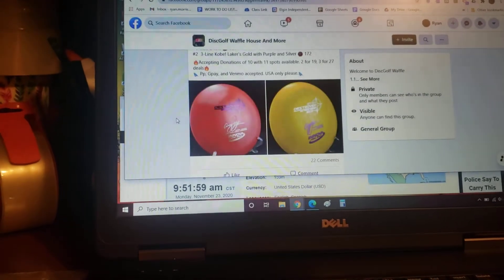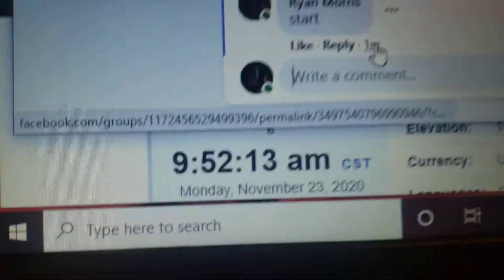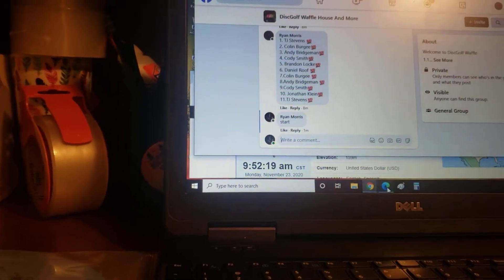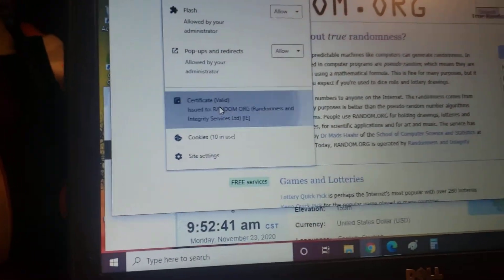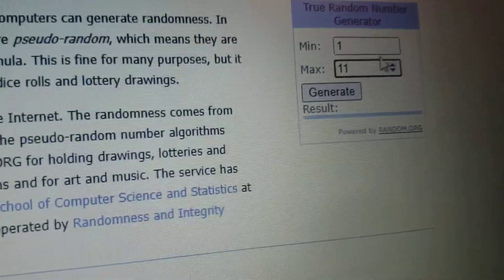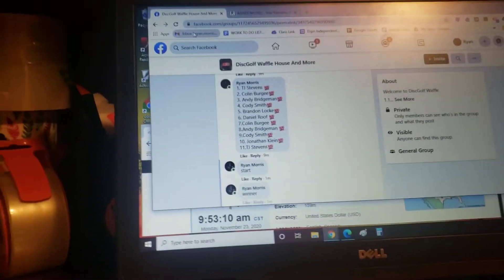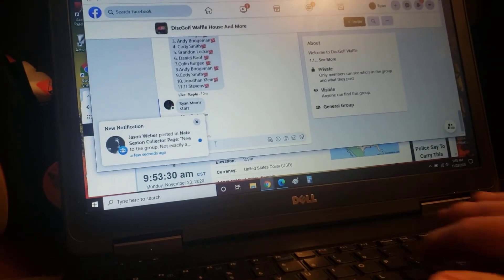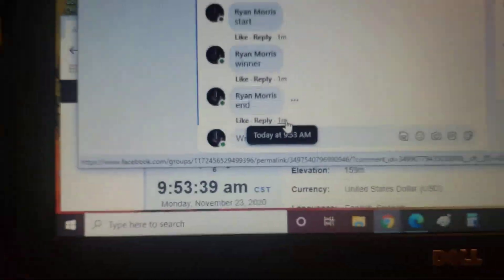November 23, 2020